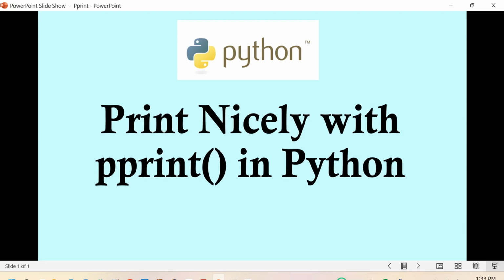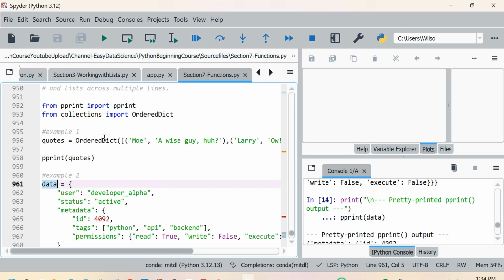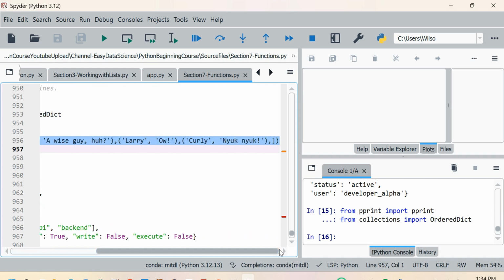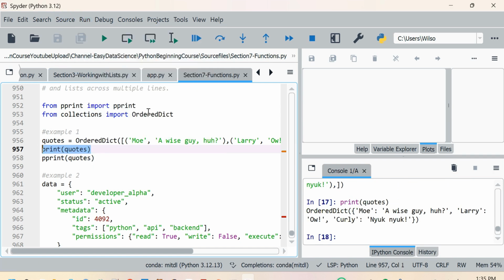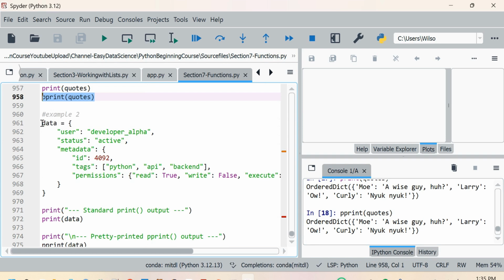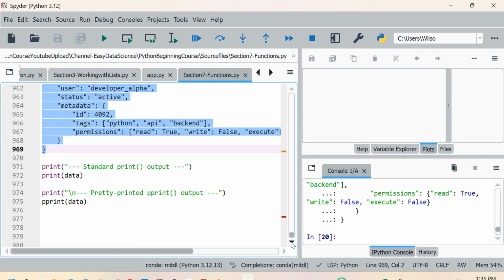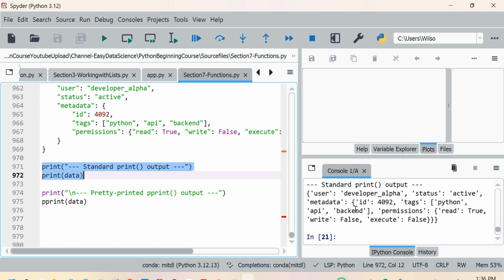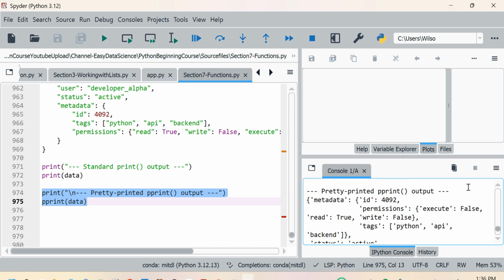Easy Python tutorials | Output better form using pprint in Python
The standard print() function dumps everything onto a single line, which is hard to read for complex data. The pprint (pretty print) module automatically formats and indents complex data structures like dictionaries and lists across multiple lines.